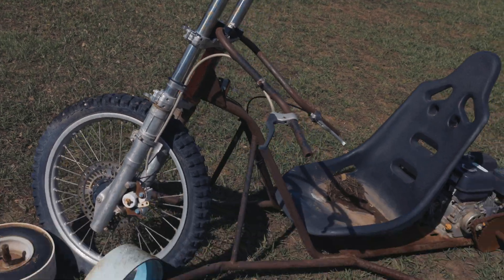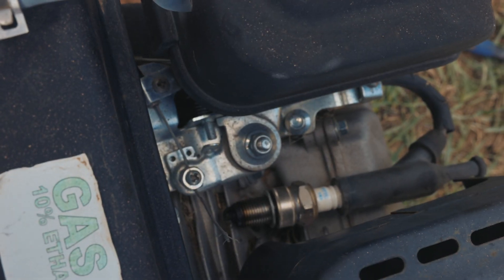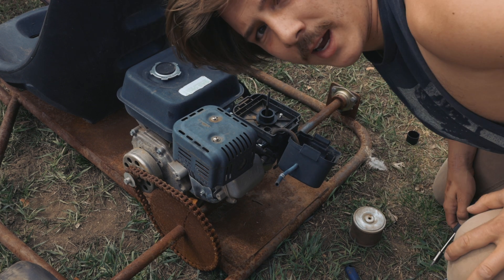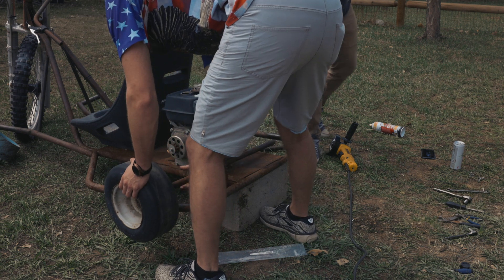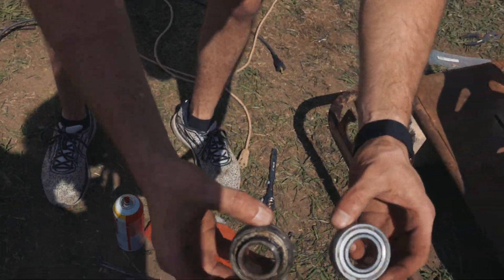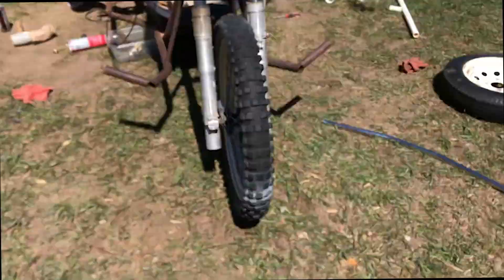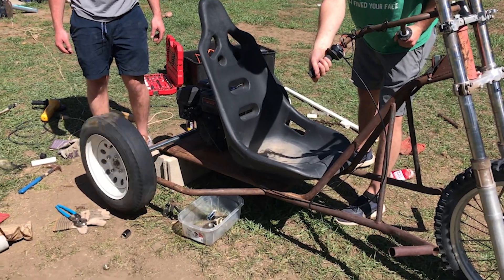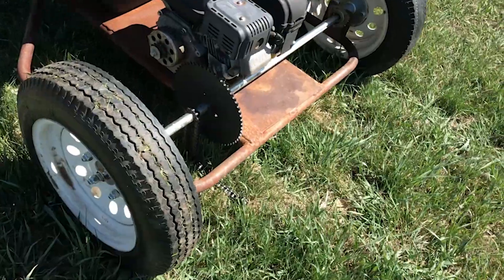$300 OFFROADING DRIFT TRIKE BUILD?!?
This is our youtube channel where we just go ahead and fix, build, and make things that we have no business fixing, building, or making. And a bunch of other bullshit too. This time, we build an offroading drift trike for 300$.